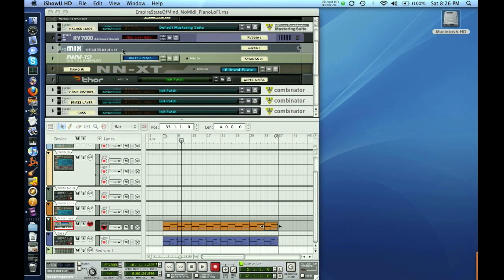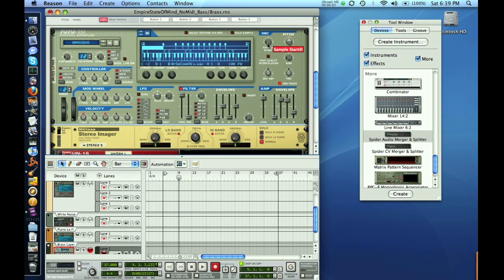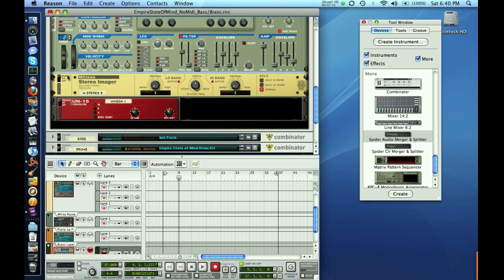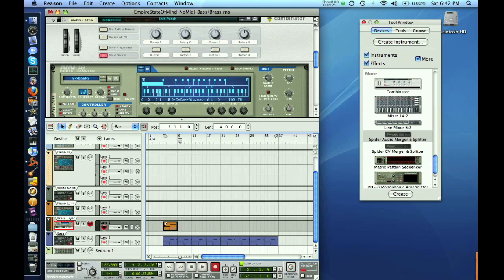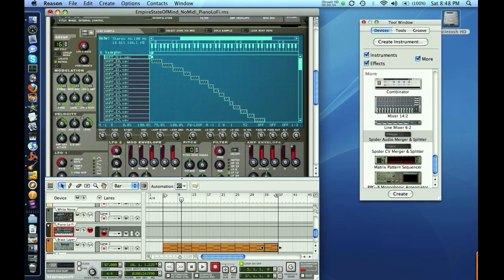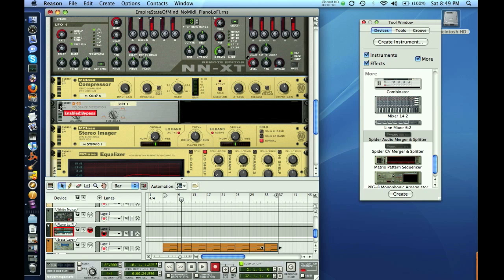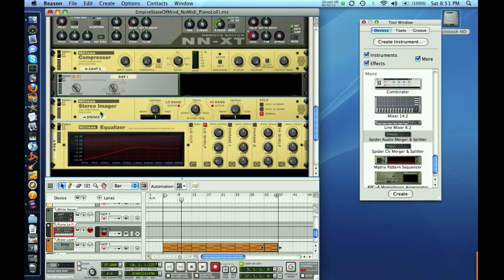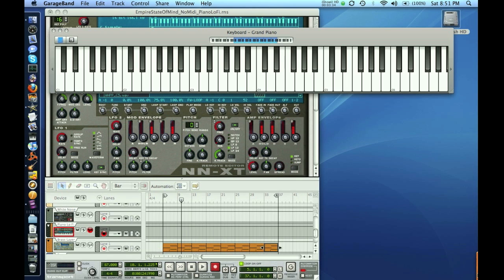Beat Skematix - Jay-Z Empire State of Mind Instrumental #2 - How to Make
The following video wil take you step-by-step through builidng the beat from Jay-Z's Empire State of Mind. This is Part 2 of 4.